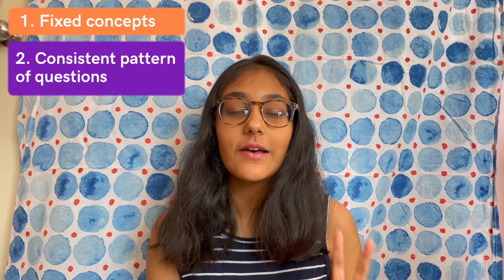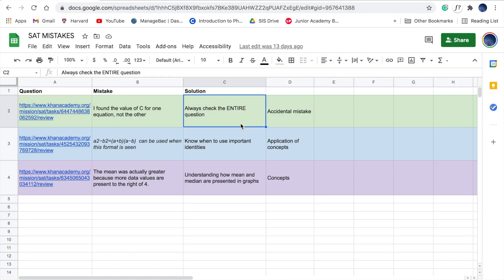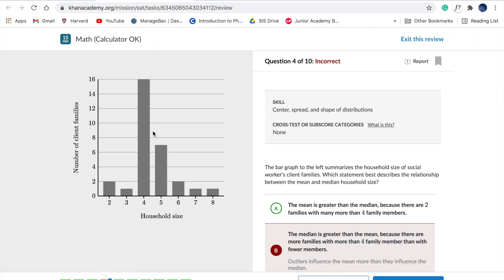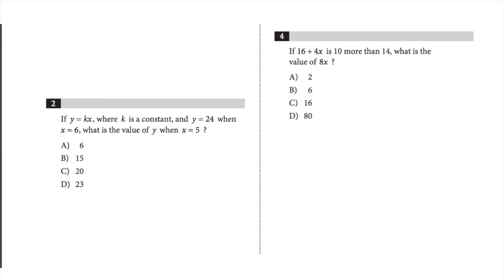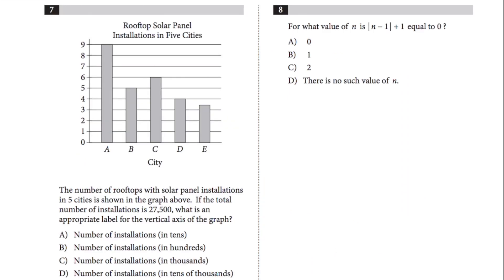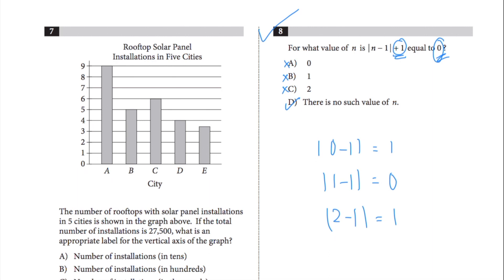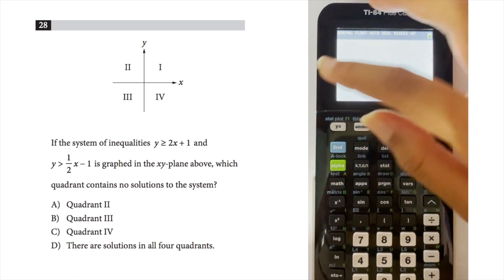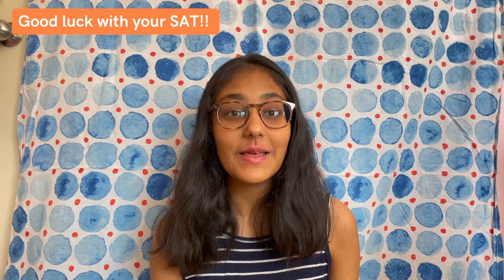How I scored a Perfect 800 on SAT MATH: Tips from 800 Scorer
I scored a perfect 800 on SAT Math with only a few weeks of practice and wanted to share all my tips to help you guys! I give you three foolproof tips in this 7-minute video :)

Skip To
0:00 Intro
0:35 Tip 1- How to not repeat your mistakes
3:36 Tip 2- How to get EVERY question right
5:48 Tip 3- the calculator section
7:22 More videos